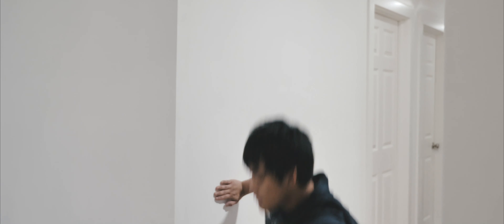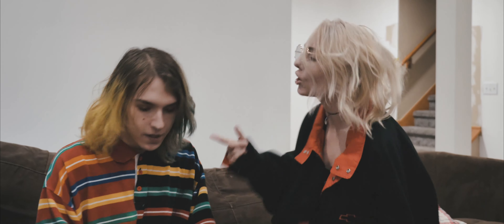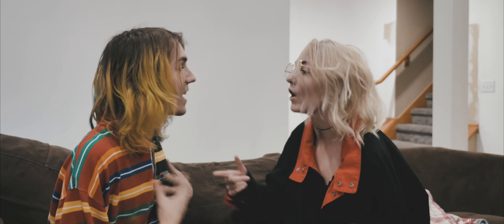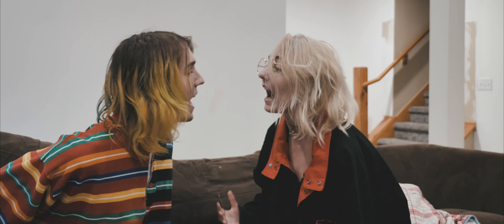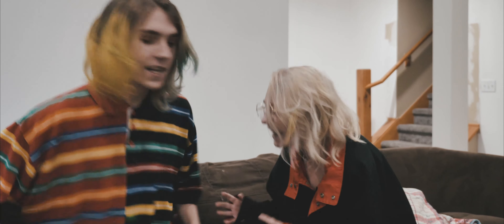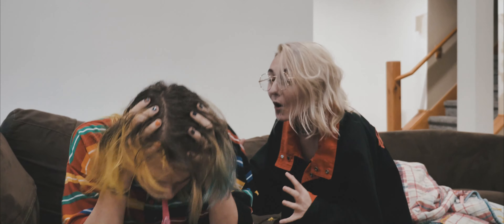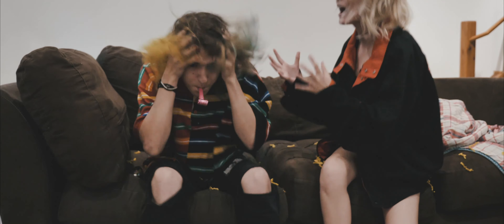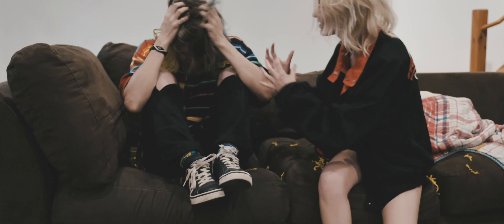Ugly Flannel - Celebration (Official Video)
'Celebration' from the new album 'The Schiller In You' now on Spotify, iTunes, Google Play, Bandcamp, & more

Director: Ben Nguyen
Director Of Photography: Ethan Cook
Editor: Ethan Cook